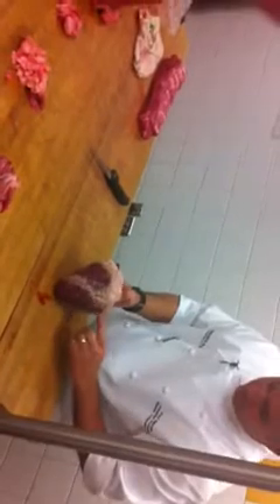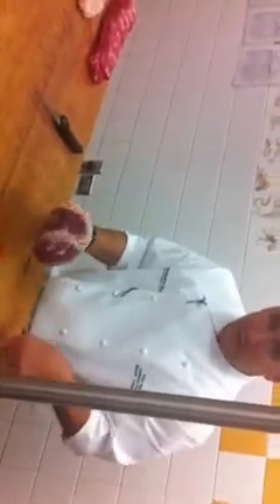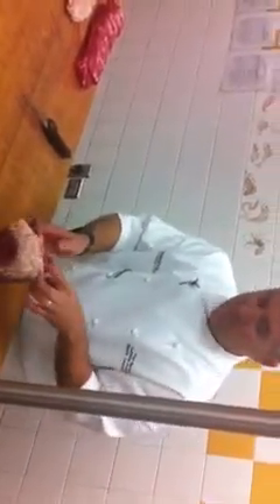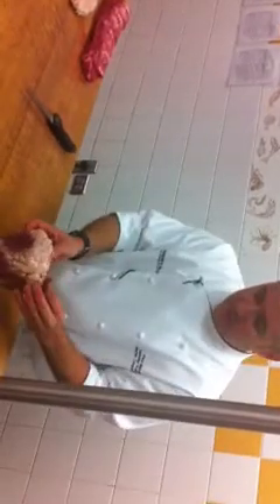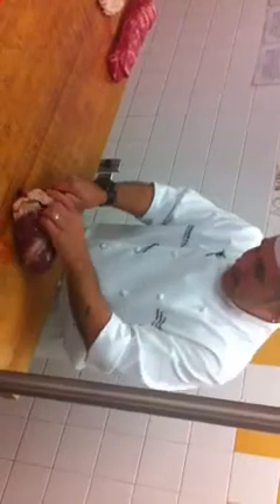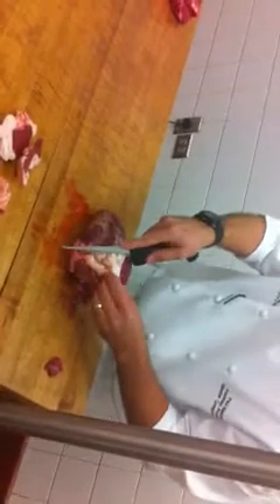Cleaning Beef heart for grinding to raft meat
In this demonstration, fat is removed from a beef heart to prepare for grinding specifically for consommé clarification.